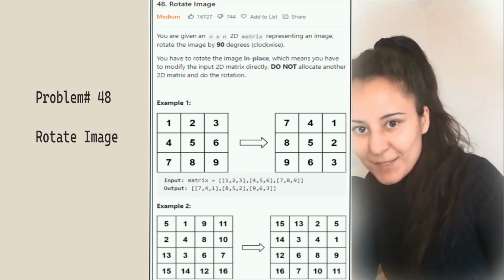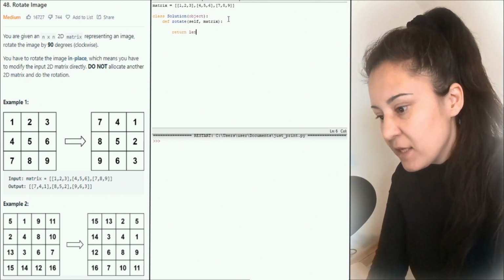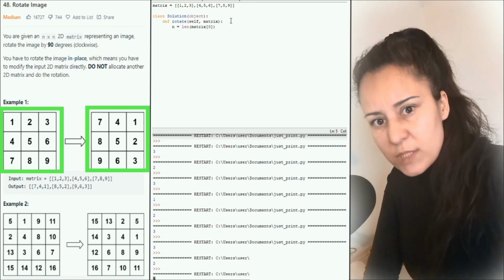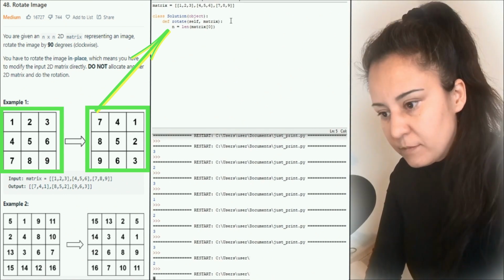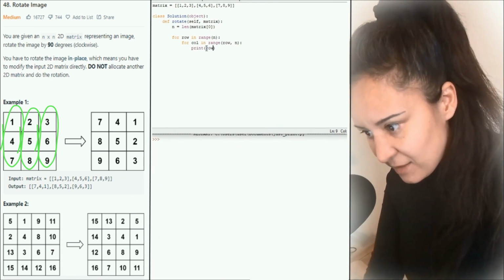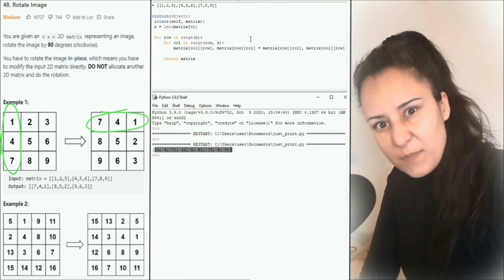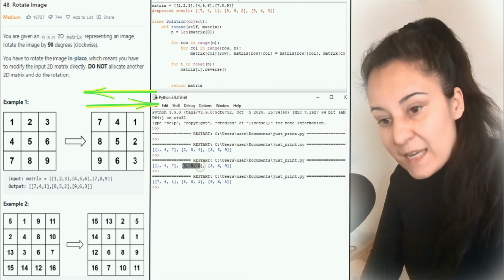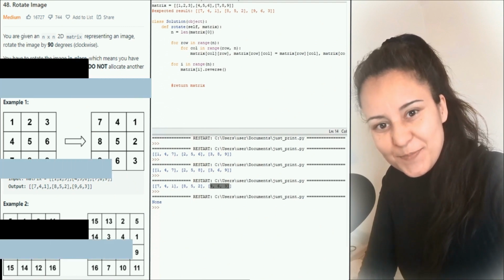Matrix LeetCode | Rotate Matrix/Image